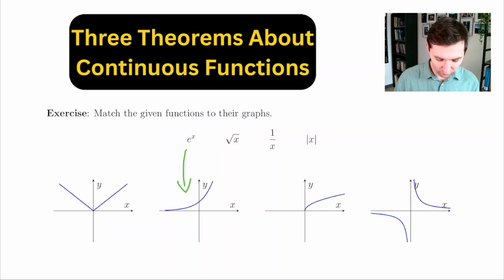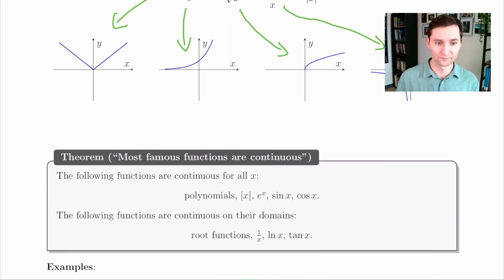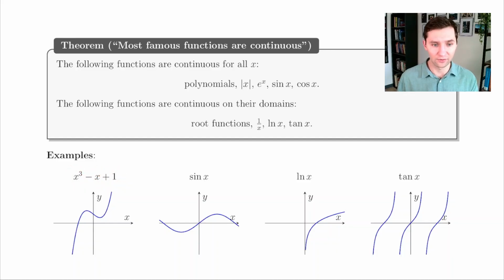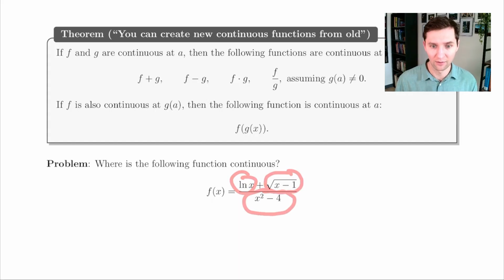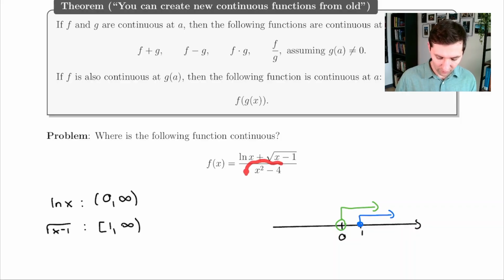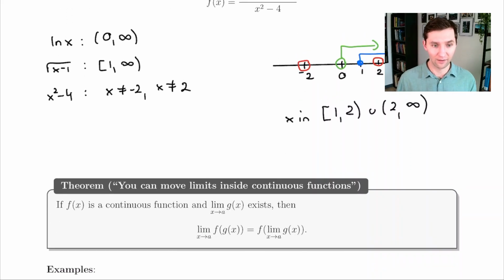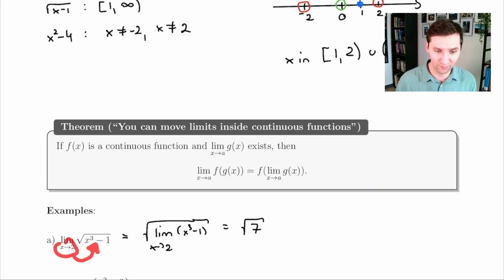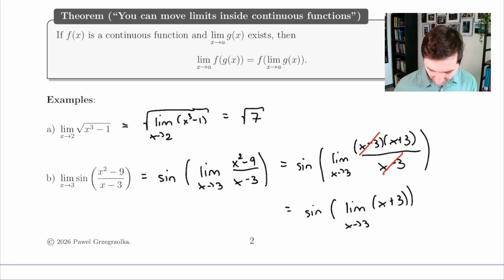Three Theorems About Continuous Functions (old version)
In this video, you will learn three theorems about continuous functions.